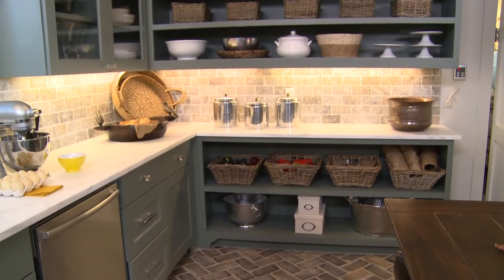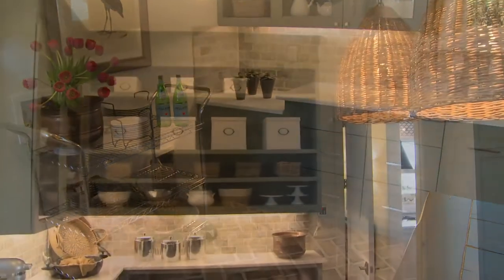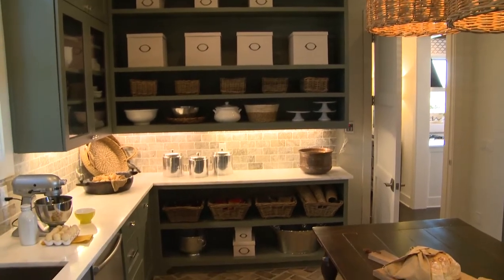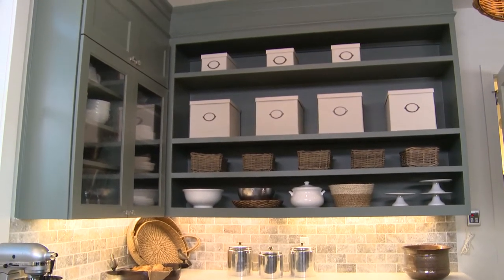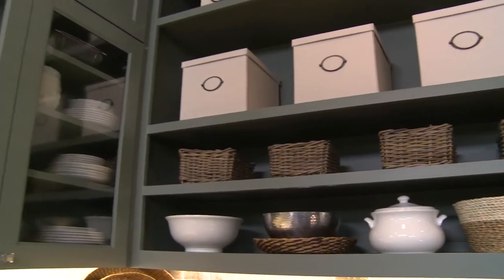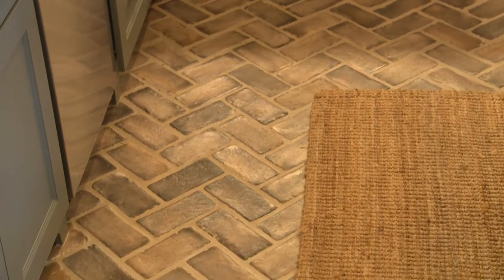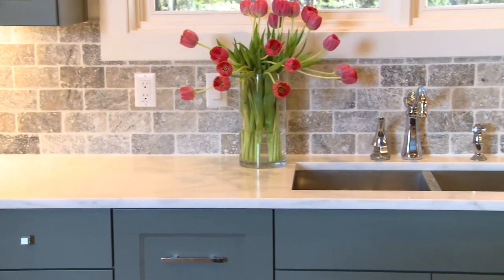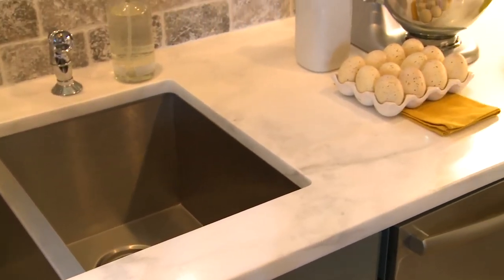Episode 4: Southern Living Showcase Home - Prep Kitchen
Perched high atop Lake Travis near Austin, Texas, the award-winning Southern Living Showcase Home has a contemporary country-coastal feel. Incorporating the latest trends in home design and construction, this inspiring video is brimming with design ideas you can use  in your new home.

TRANSCRIPTION:

00:06 Speaker 1: We are now in the prep kitchen, and this is my favorite room of the whole house. It was a utility room and still is a utility room. Silverton decided to solve the problem of the mess being out in the entertainment kitchen in bringing it back here. They added appliances so that you could actually do all your work back here and bake it out in the real kitchen. We put green in this room because it's a very relaxing color, but it's an interesting green. It has a little bit of gray to it. And so it's called Retreat, it's a Sherman Williams color, and it's a very restful color, it's a really pretty green. And the walls are Pearly White, and the ceiling is Pure White. And we do a differentiation between the ceiling and the walls, of which it's a very subtle differentiation but it gives dimension to the room.

00:55 S1: The cabinets are an incredible addition to this room because they all go to the ceiling. And not only that, we put some open cabinets in it so you can grab stuff off quickly. The cabinets also have windows in them, like little window panes that have just a little bit of reflectivity to it, and you can display things in your cabinets, which makes it nice. The flooring is extremely unique. The flooring, believe it or not, is all cement. It is little bricks to mimic a brick 3/8 inch thick. And you put it down like you would put down any tile. It's indestructible. You cannot hurt this floor. The countertops in this kitchen are unique. The slabs that we got of marble actually have two sides to them. One is polished and one is honed. And in here we put the honed side up. And of course it has a film on it, so it's all protected, so you can't destruct this. This is indestructible. So now you can use marble even in your prep kitchens. It's wonderful. The inspiration from this room actually came out of my own frustration of having company come over and I'm trying to clean up at the last second. And so my blood pressure is high, the house is a mess. But now you have a place where you can put your mess, back here. You can do all this and walk out and not worry about it, and you're as relaxed as your company is.

See more of this beautiful home in our additional Southern Living Showcase episodes:

To learn more about the home's builder -- Silverton Custom Homes, the 2013 Southern Living Custom Builder of the Year -- please